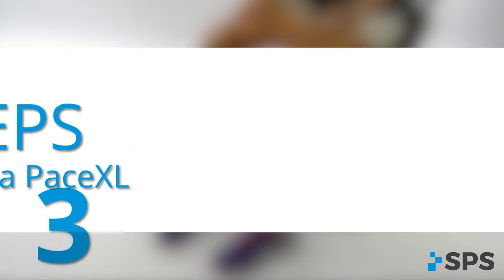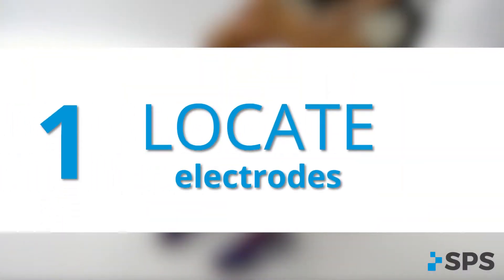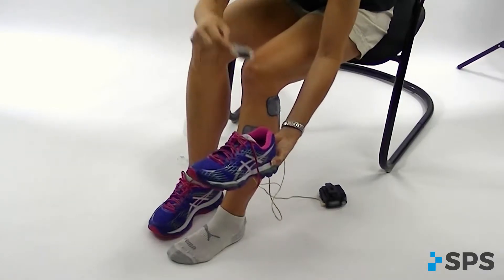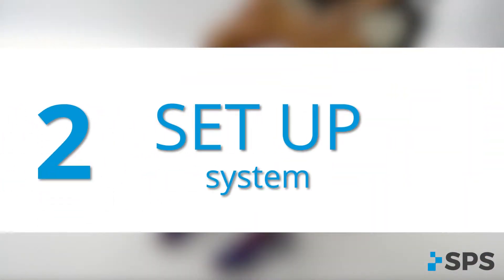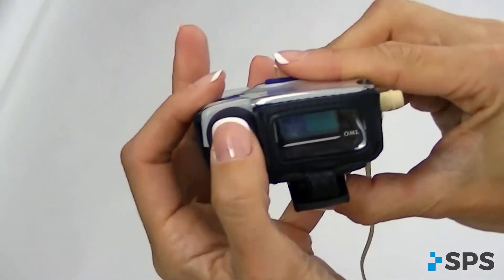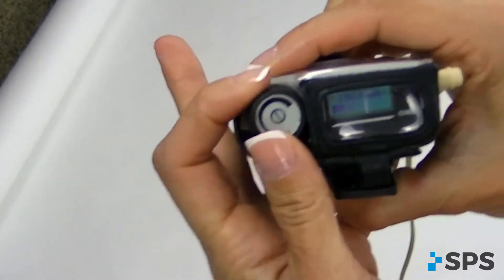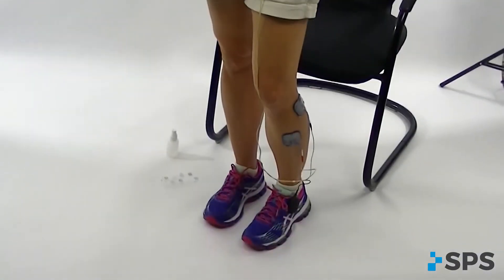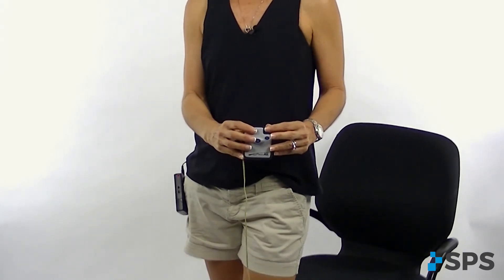ODFS Pace XL: Introduction to the System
Learn the easy, 3-step process for setting up and connecting the Pace XL.

About ODFS® Pace XL:

The latest Odstock Dropped Foot Stimulator (ODFS®) Pace XL provides even greater user convenience. Wireless activation of the stimulation removes the necessity for having a lead between the stimulator and the footswitch, improving aesthetics. The use of surface electrodes and electrode leads remains to ensure maximum clinical versatility.

Used in conjunction with the OML LINQ TM, discreet stimulation triggering and enhances flexibility by allowing users to easily transfer the system from shoe to shoe. The stimulator can still be used with the regular footswitch if required. The OML LINQ TM is sold separately.